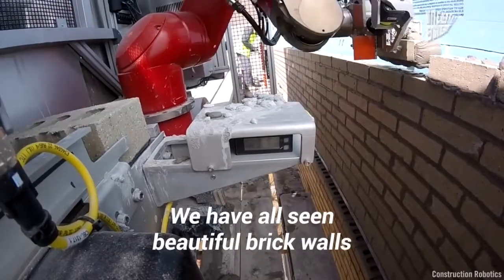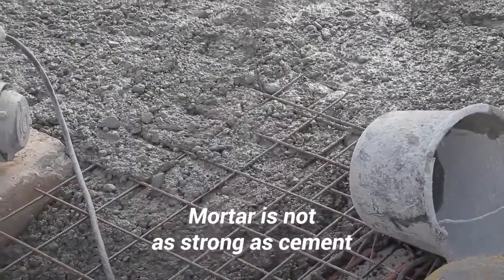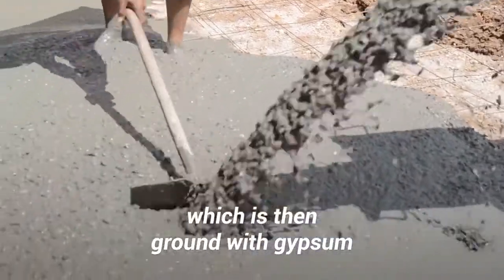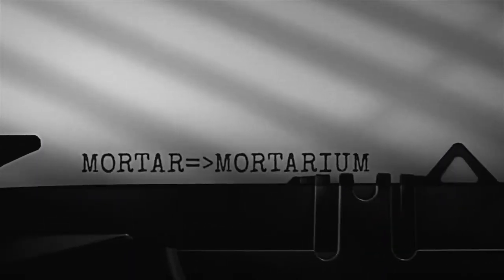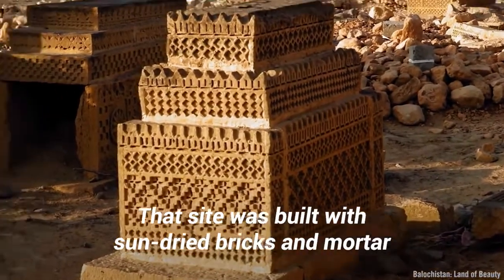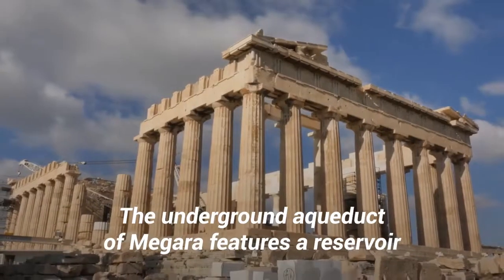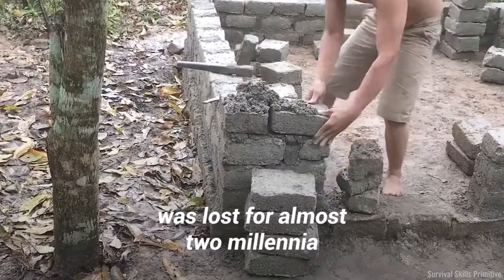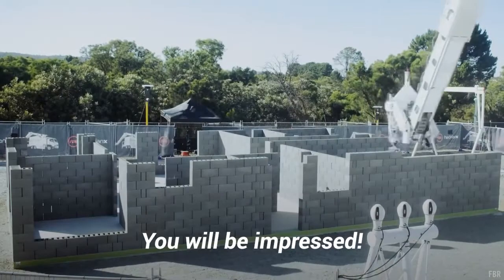Mortar binding techniques